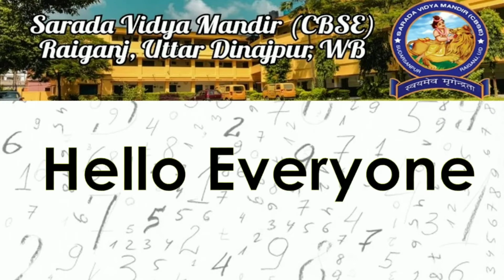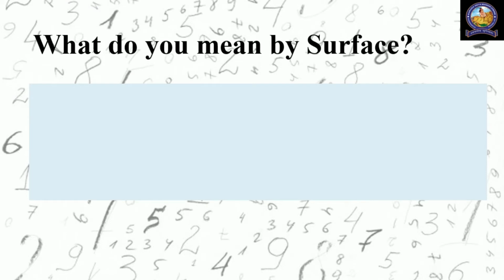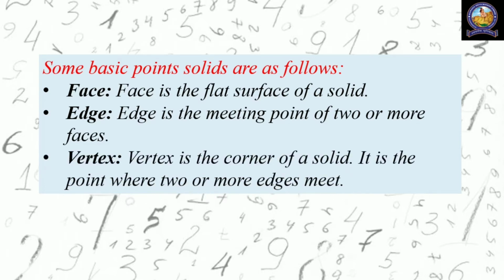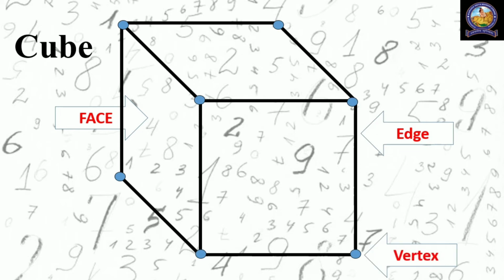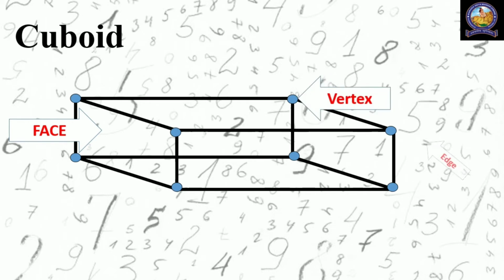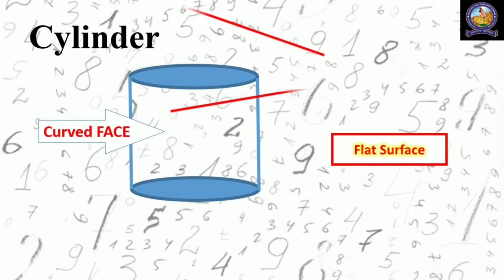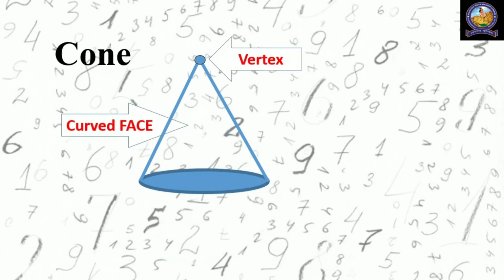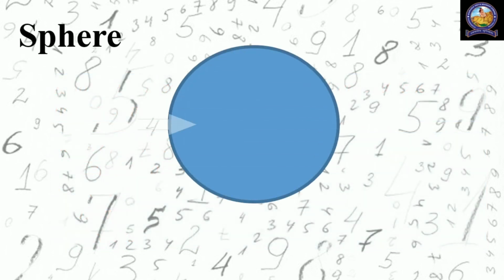Solid Shapes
Created by Debajit Chowdhury